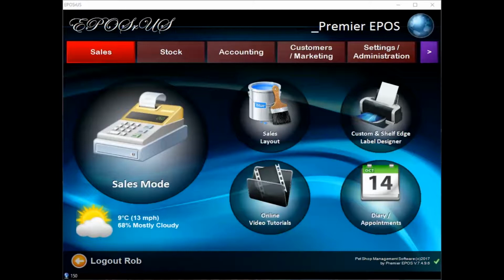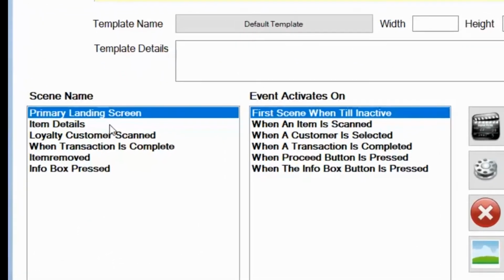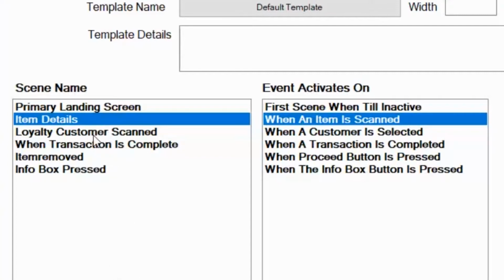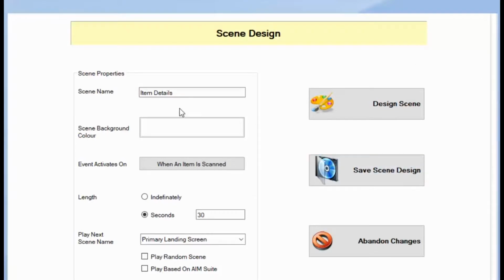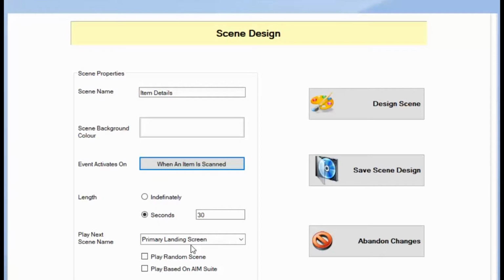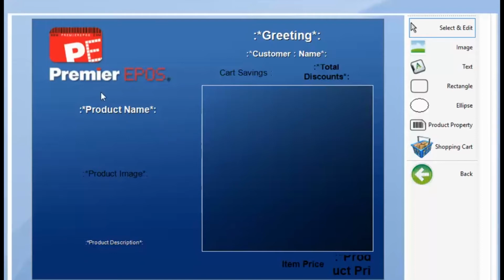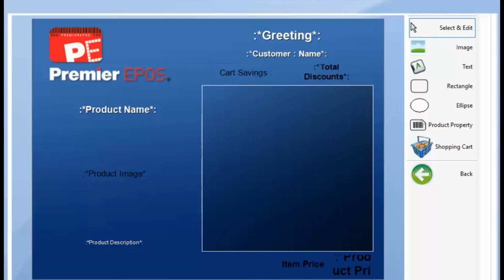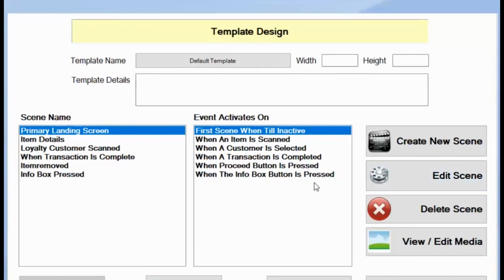How To - Second Screen Advertising Designer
This video will show you how to use the second screen advertising designer, you can design the scene adding a name, background colour, what activates the event, the length and which scene is played after.  You can use this to constantly remind customers about products and offer to drive more sales, this will bring you more money and provide a better customer service.